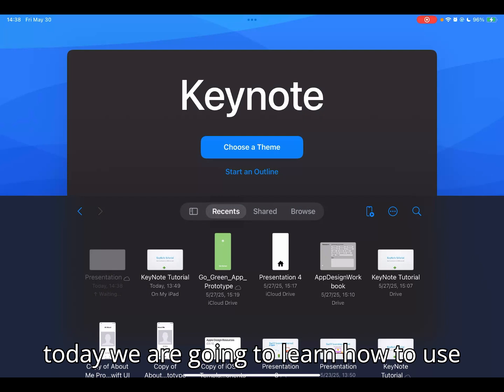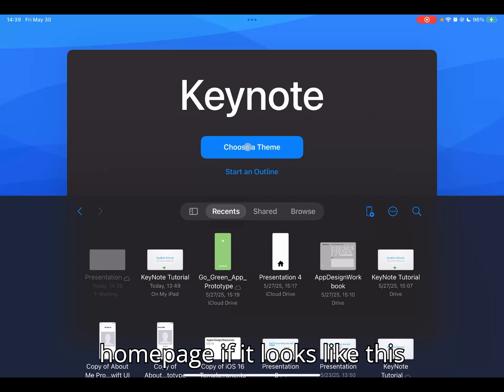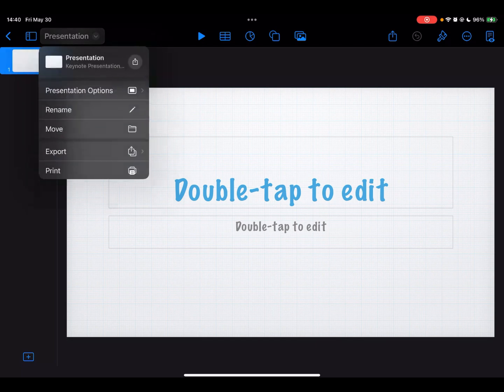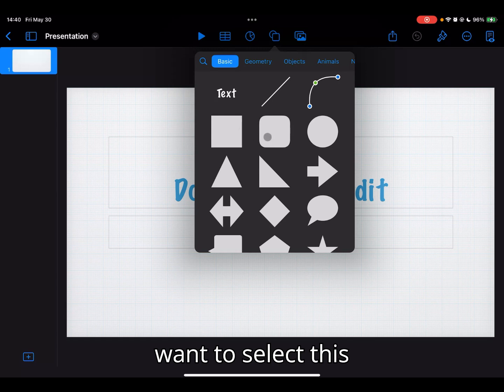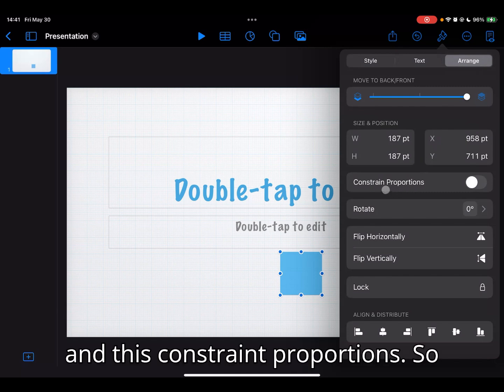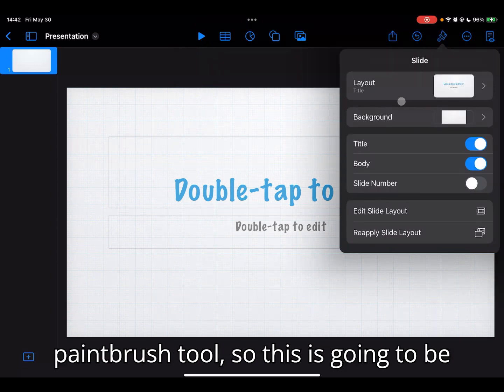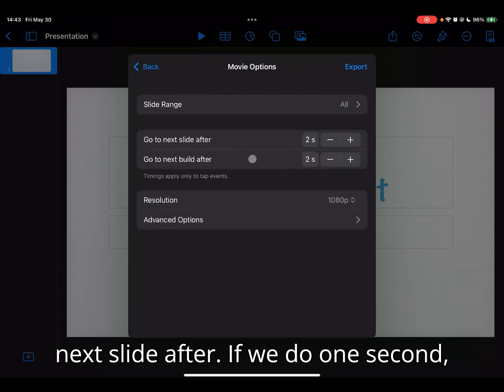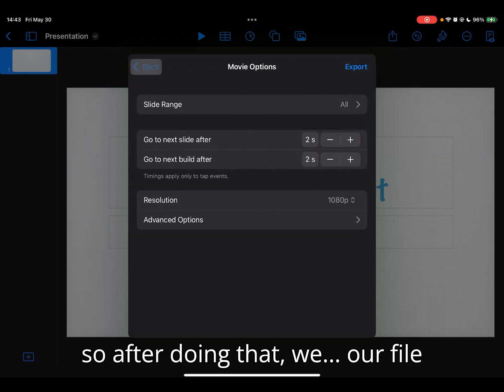Basic Keynote Tutorial